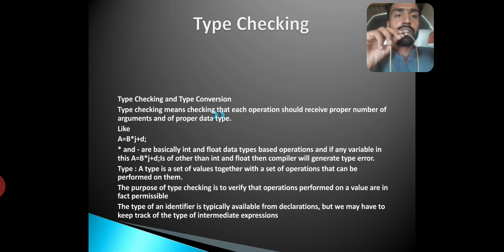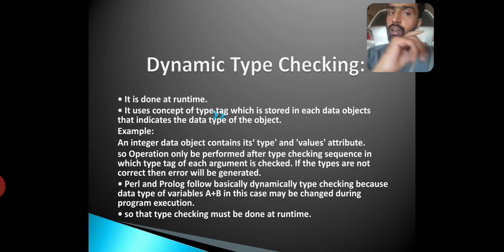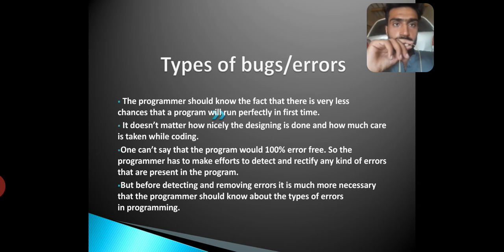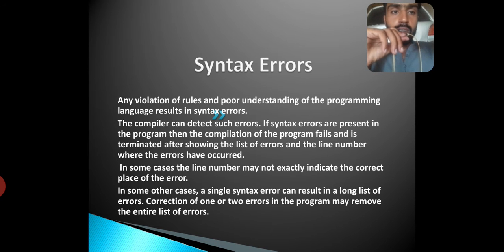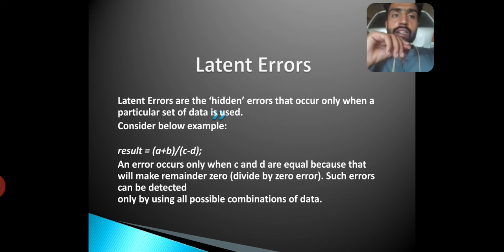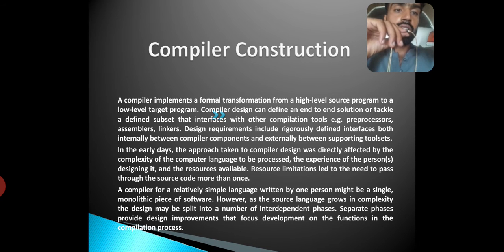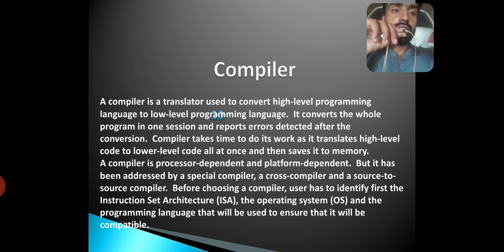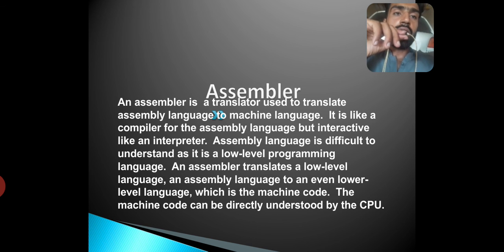Introduction To Compiler Construction By Abdullah Arijo